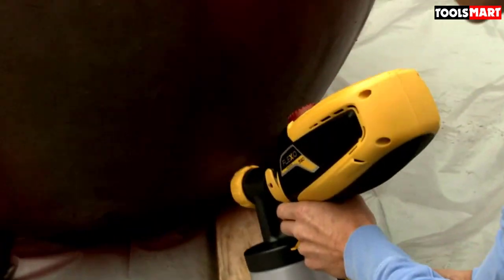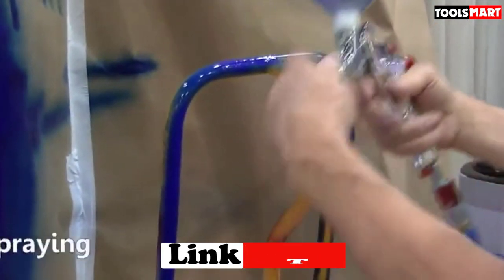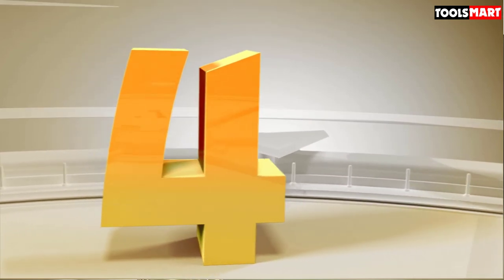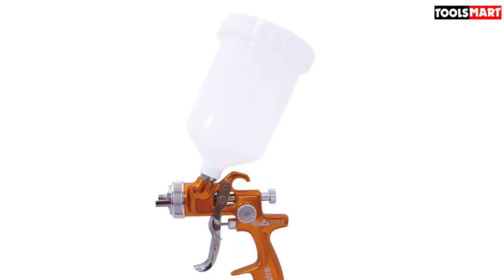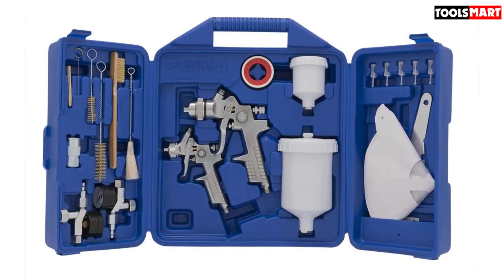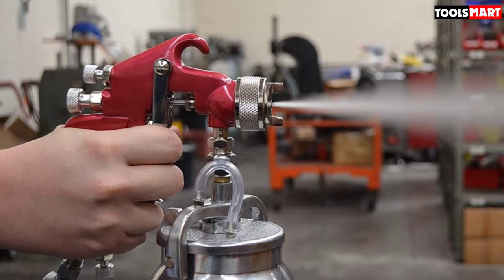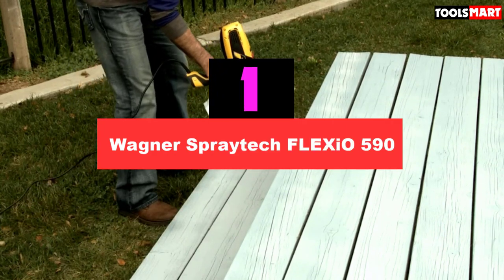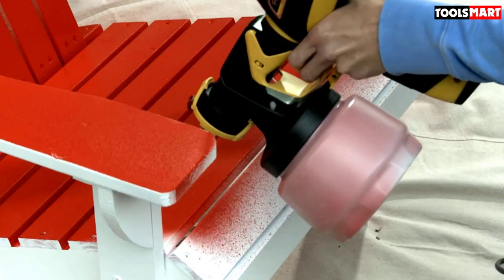✅Top 5 Best LVLP Spray Gun of 2023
✅5. SPRAYIT SP-33000K LVLP Gravity Feed Spray Gun Kit
✅4. Astro EVOT14 EuroPro Forged LVLP Spray Gun
✅3. Campbell Hausfeld Paint Spray Gun
✅2. Astro 4008 Spray Gun with Cup, Red Handle
✅1. Wagner Spraytech FLEXiO 590

To save you both time and money, we’ve narrowed down to some of the best LVLP Spray Gun.
Check out an in-depth review of the best LVLP Spray Gun  in 2022 .

In this video, we make a new research on the top best LVLP Spray Gun .
This is the best  LVLP Spray Gun review.
Best time for buying your new LVLP Spray Gun .